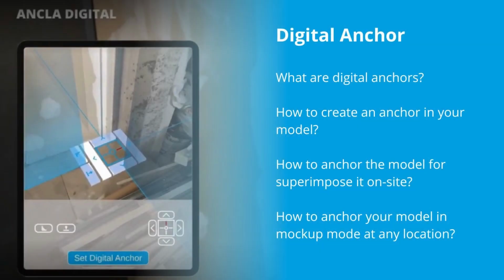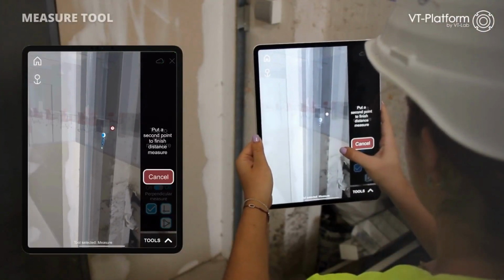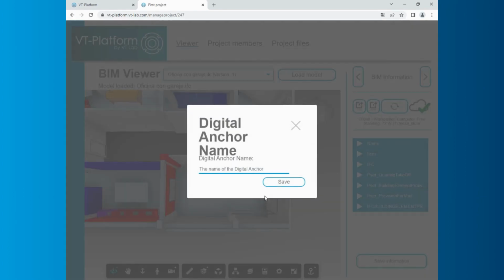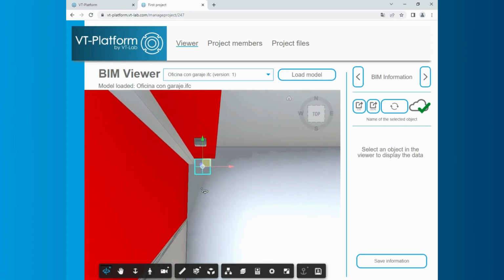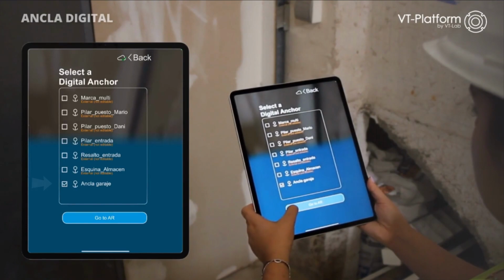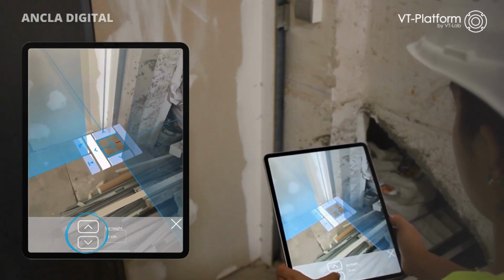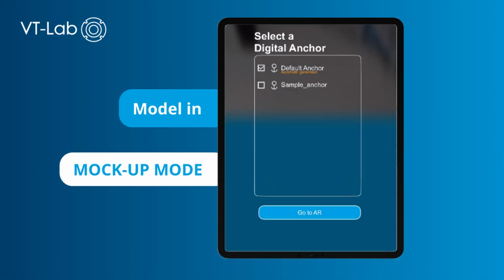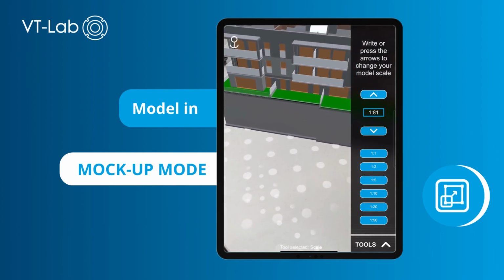TUTORIAL VT-Platform ENG - Digital anchors in AR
In this VT-Platform tutorial we show you what a digital anchor is, how with them we can, in augmented reality, superimpose the BIM model on reality (field) and how we can place the model on top of any surface in mock-up mode.